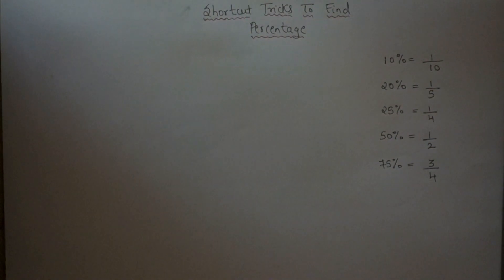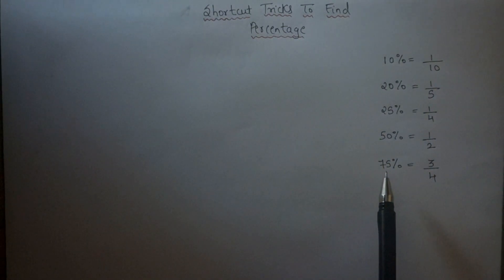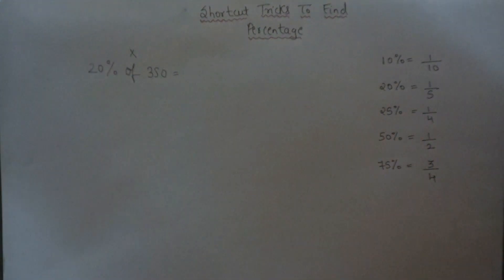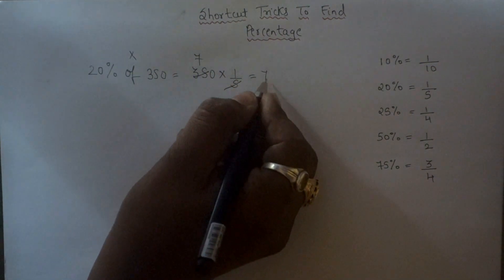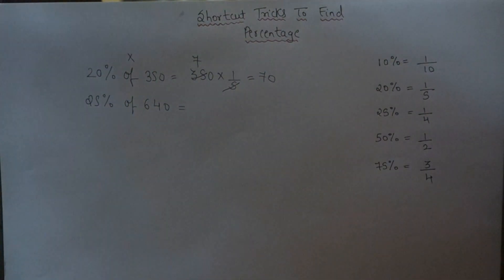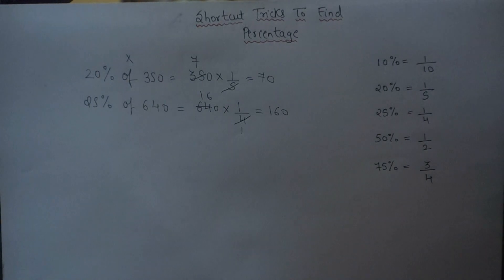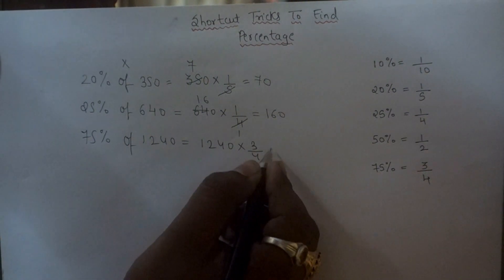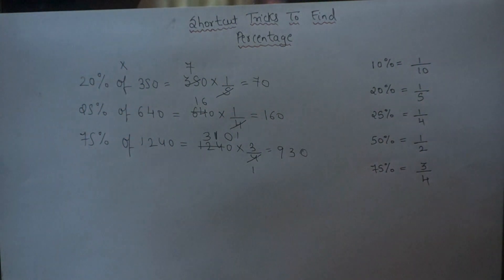SSC CGL :-SHORTCUT TRICK TO FIND PERCENTAGE IN LESS THAN 3 SECOND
SHIVA SIR'S
ACHIEVERS ACADEMY
SHORTCUT TRICK TO FIND PERCENTAGE IN LESS THAN 3 SECOND
EASY AND INTRESTING TRICK TO FIND THE ANSWER IN ANY COMPETITIVE EXAM...